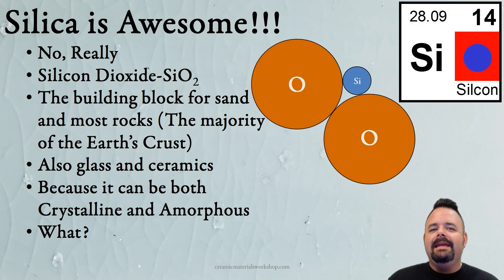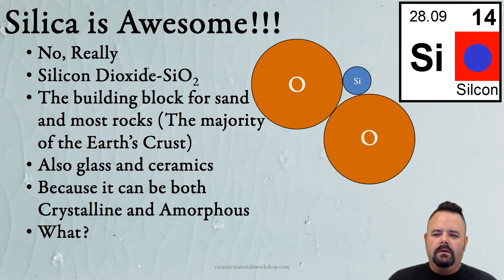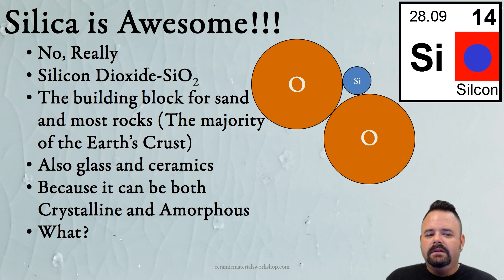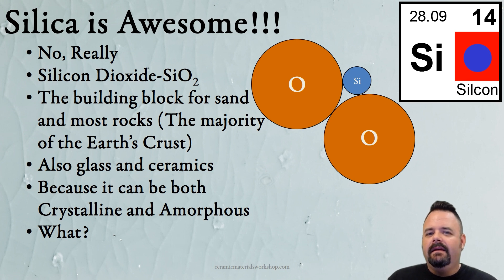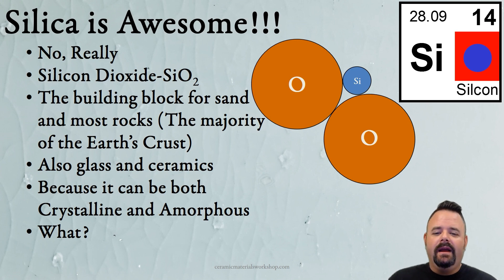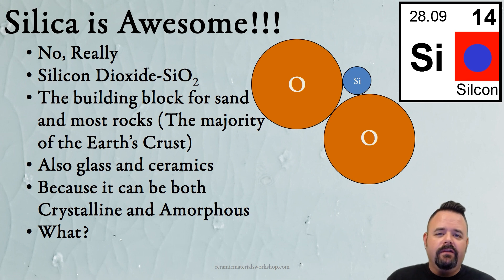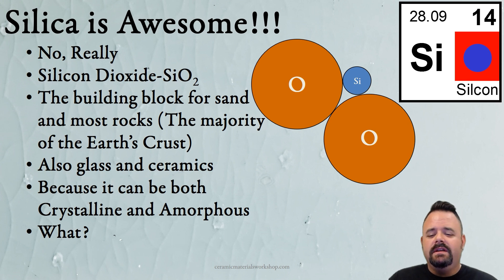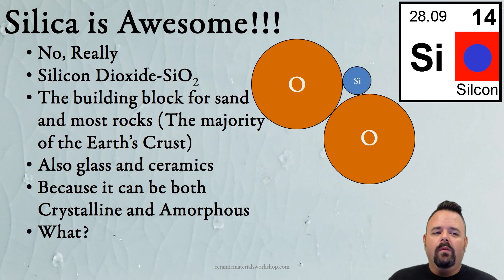Sample Lesson | Ceramic Materials Workshop | Understanding Glazes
In this video, Matt shows his love of Silica!  It's a great sample of what student's can expect in our online Understanding Glazes glaze chemistry course.

Understanding Glazes Online is one of our most popular, comprehensive glaze chemistry courses.  Over the course of 4 months, student will learn the science behind ceramic glazes. No more myths and legends about how glazes work, only facts and science to help gain control of your making process to make your studio the best that it can be. ​ We've got several options to enroll, so no matter your schedule or where in the world you are located, we've got an option that will work for you!